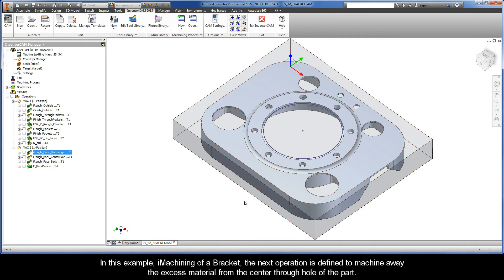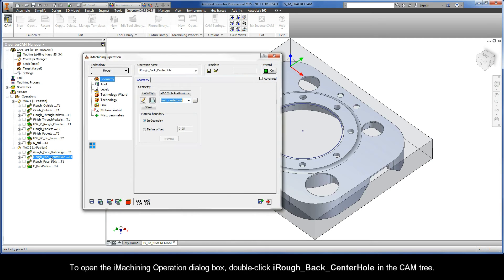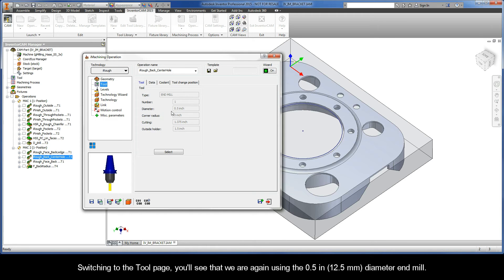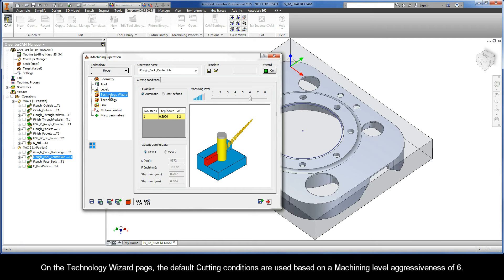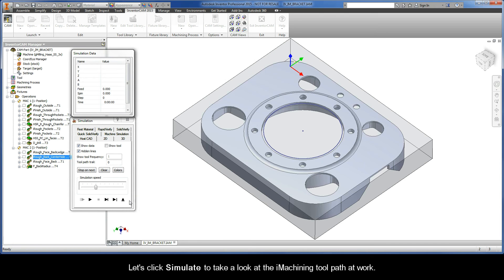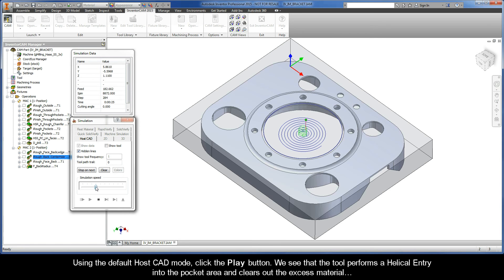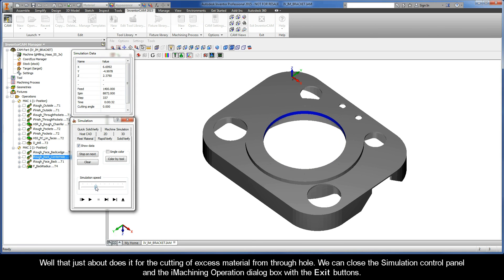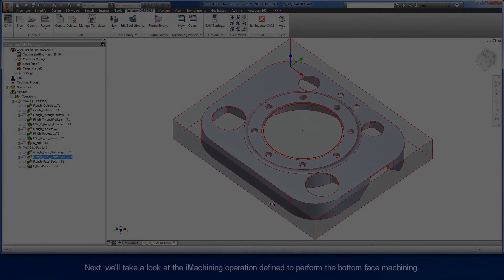InventorCAM iMachining Getting Started - 2D Example: Cutting of excess material from through hole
This is the seventh recording in a Getting Started series on the iMachining of a Bracket. There are standard 2.5D tool paths (Drilling & Profile) and 3D tool paths (HSR & HSS) to aid in the complete CNC program. This iMachining operation is defined to machine away the excess material from the center through hole of the part. This excess material was used for clamping from the first setup. An end mill of Ø12.5 mm (0.5 in) is used. A single closed chain is defined and the default allowance is used for the wall, since the desired wall was finished during the top side machining.